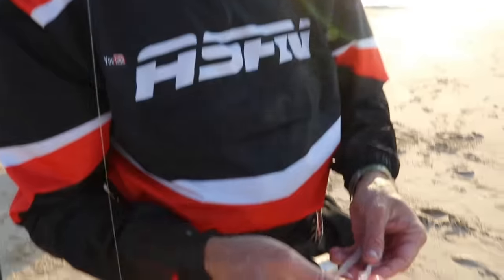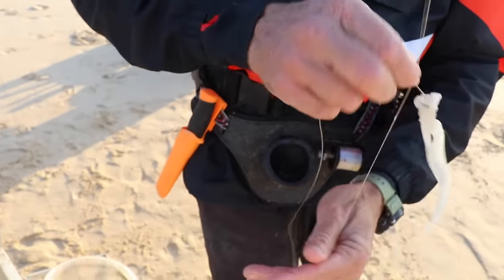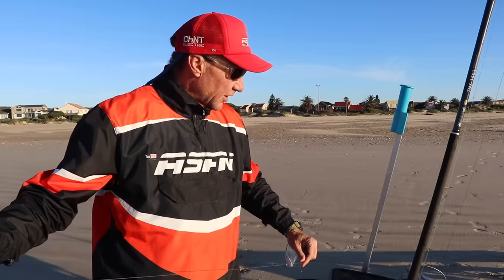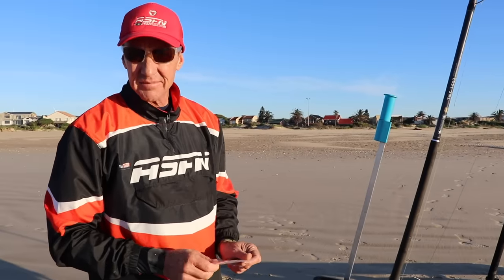Surf Fishing using Sand Prawn for Edibles!!!